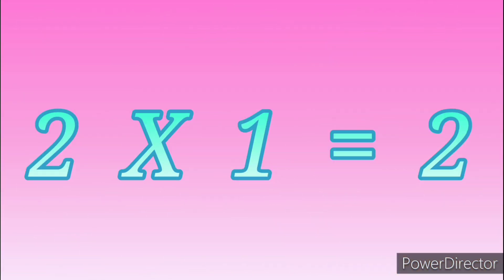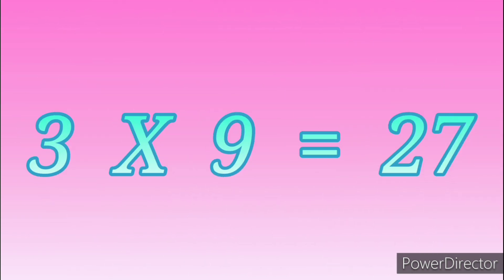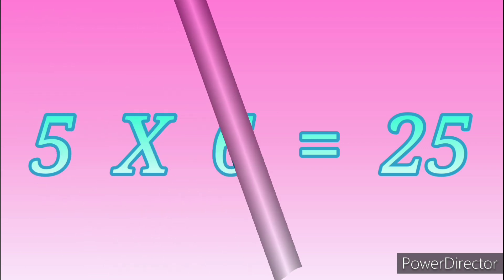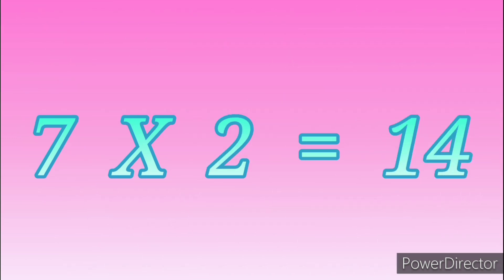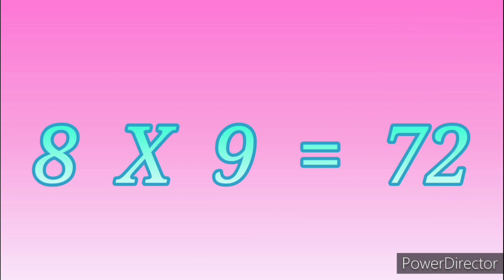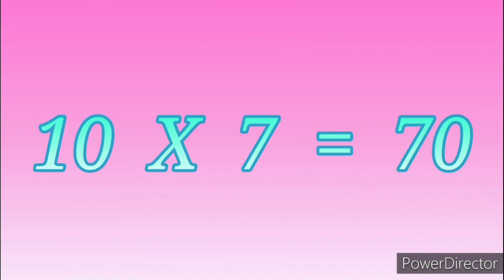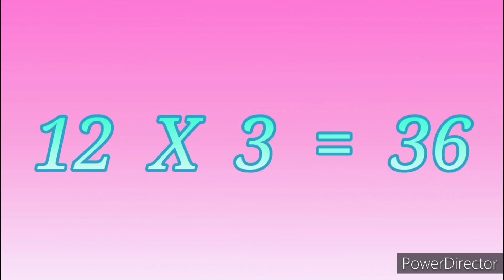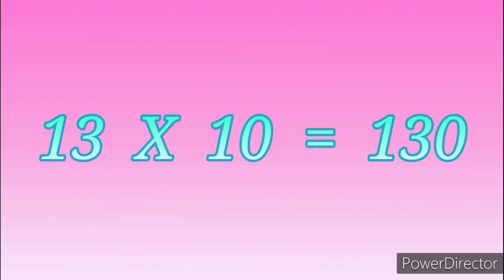Table of 2 to 13 पाढे 2 ते 13#education